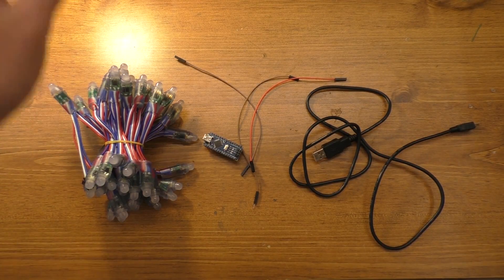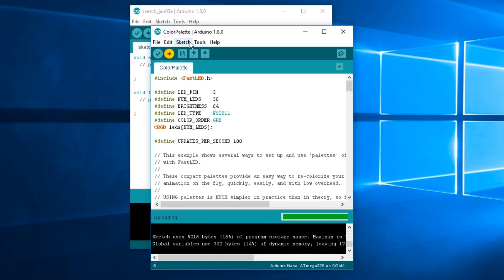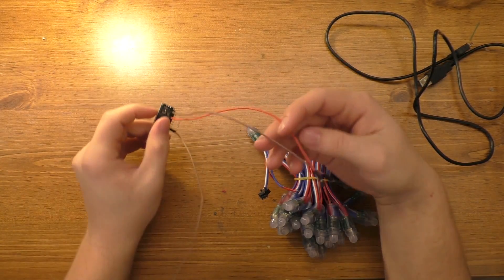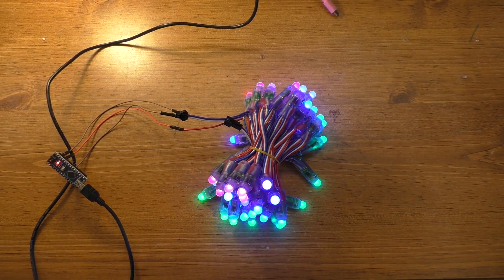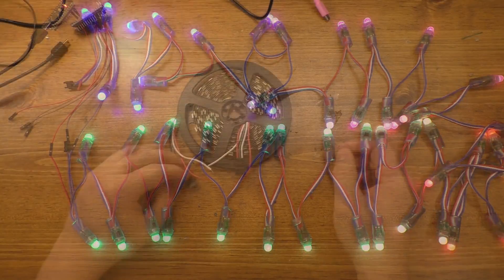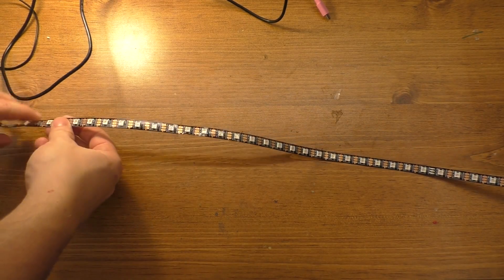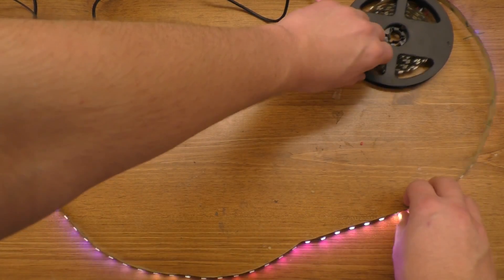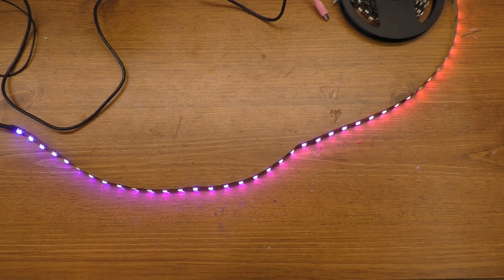Basic WS2811 Neopixel Setup With Arduino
This video shows the most basic setup and testing of WS2811 neopixels using an arudino. More videos of writing to code for neopixels to come. As well as videos showing what I end up using these for.